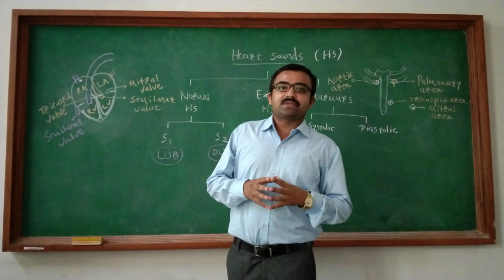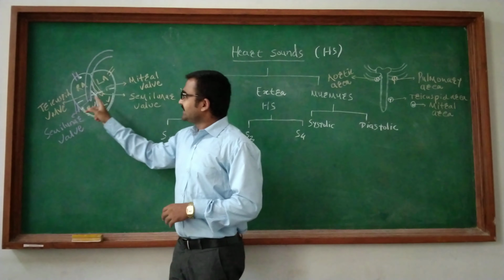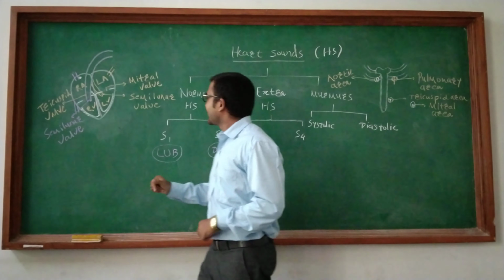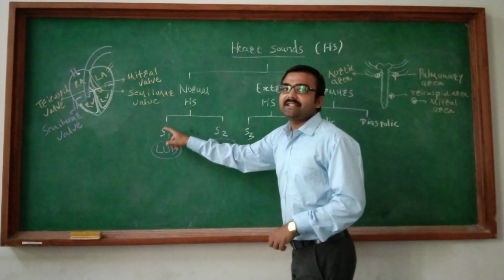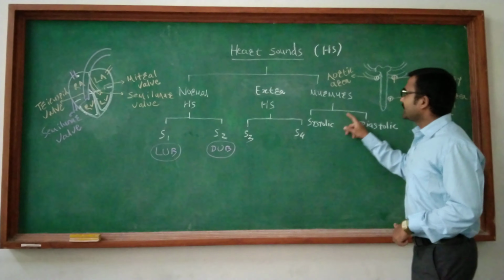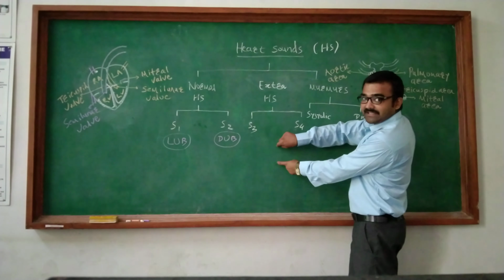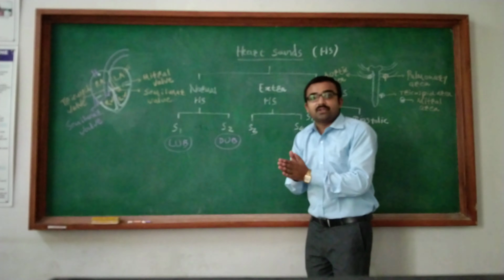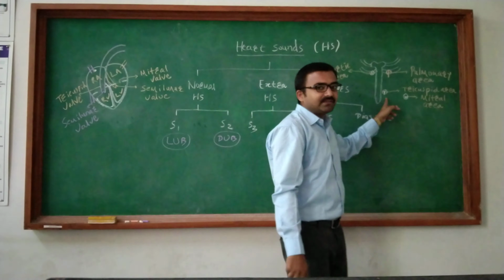Heart Sounds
In this video I tried to explain about Normal Heart Sounds.